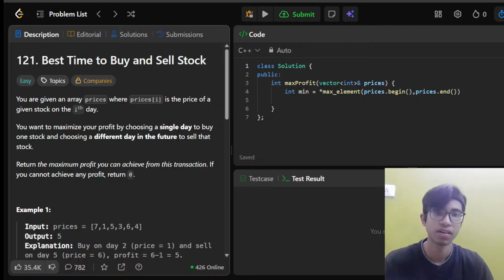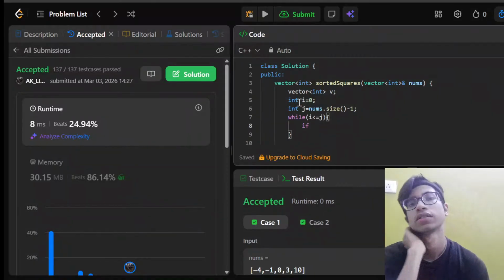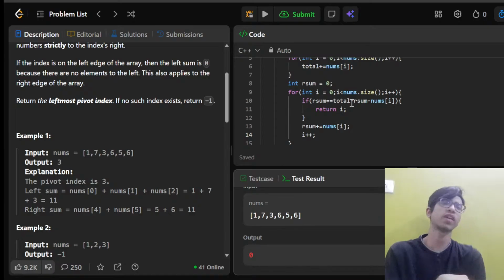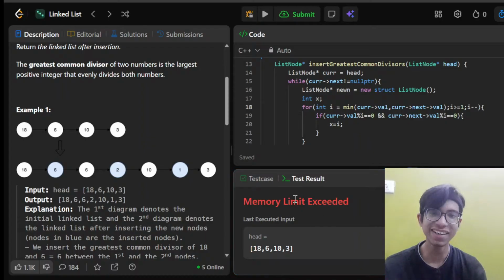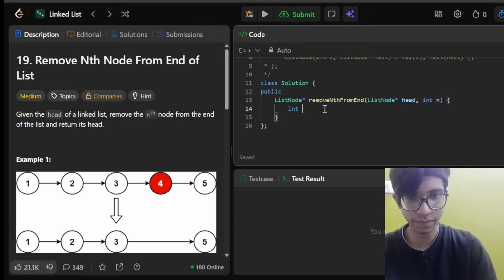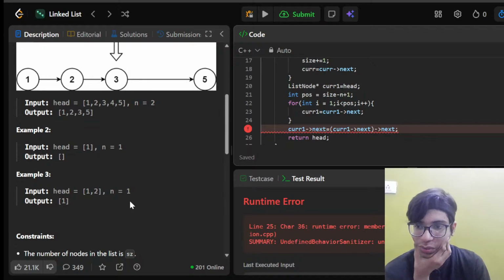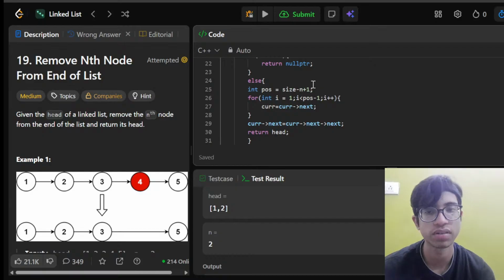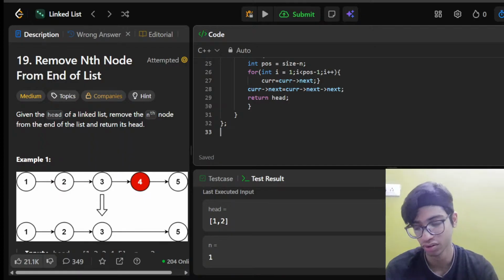MARRIED TO C++ (DAY 3 JUST 4MORE)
AKZ BACK